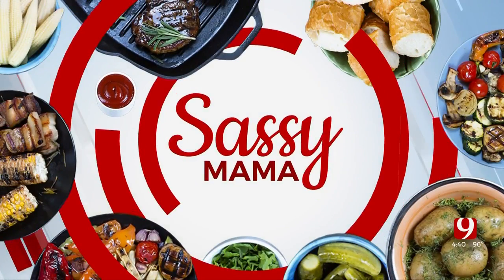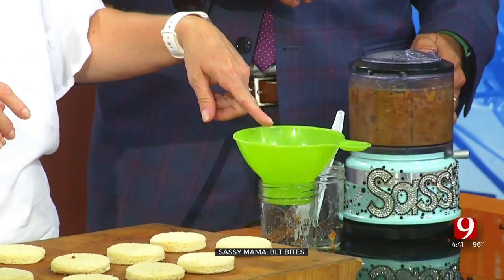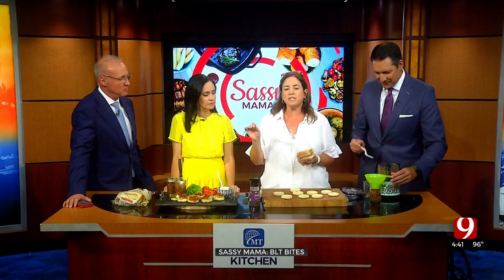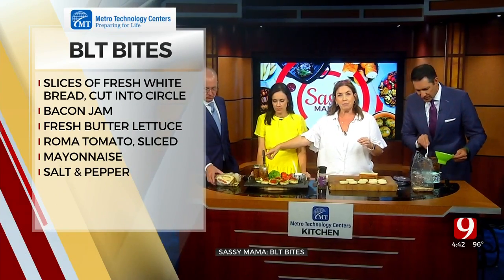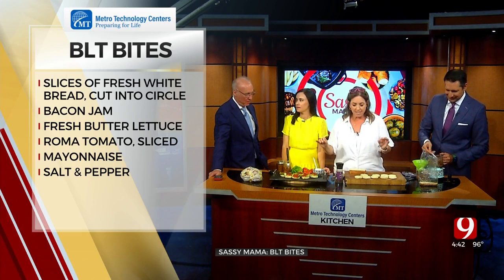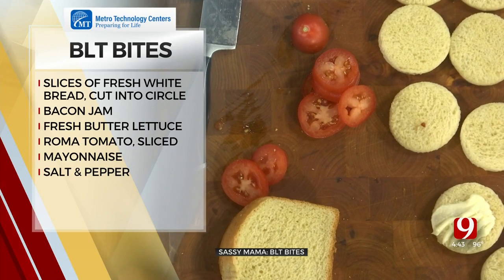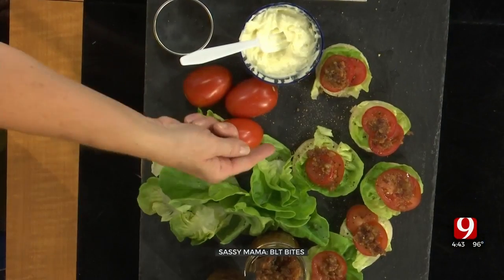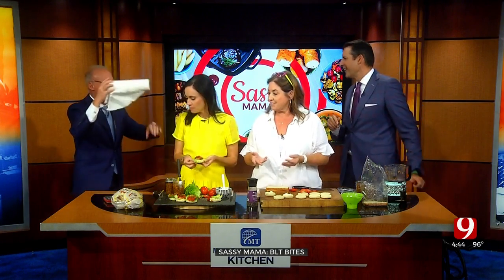Sassy Mama: BLT Bites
Cooking expert Sassy Mama shows us how to make a delicious recipe for BLT bites.